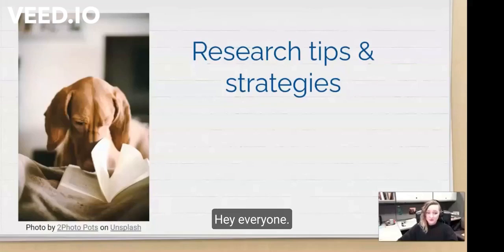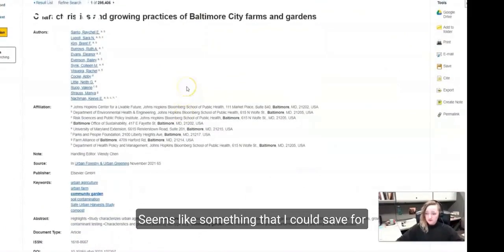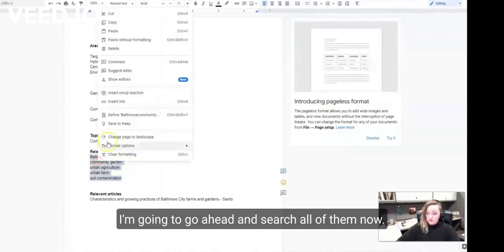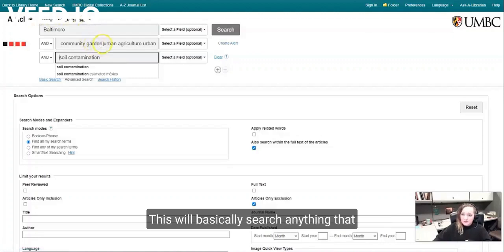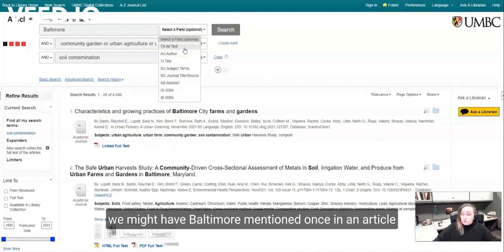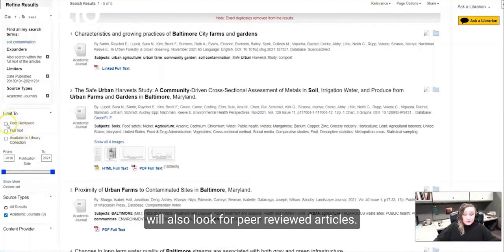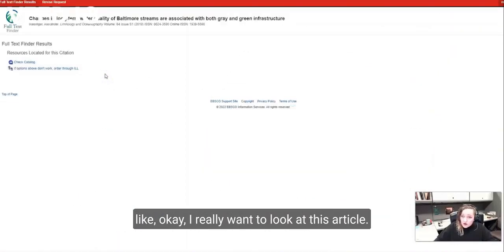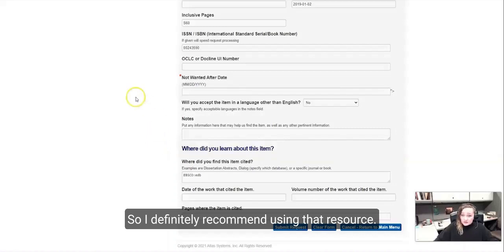Research Tips and Strategies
This video shares how to search for articles, including how to use advanced search options.